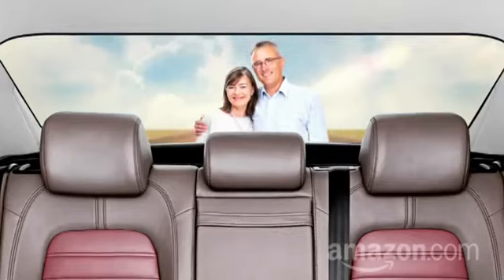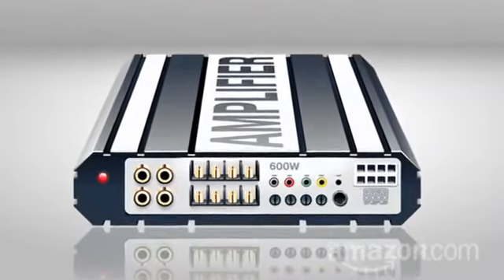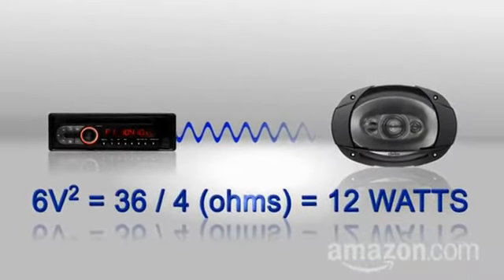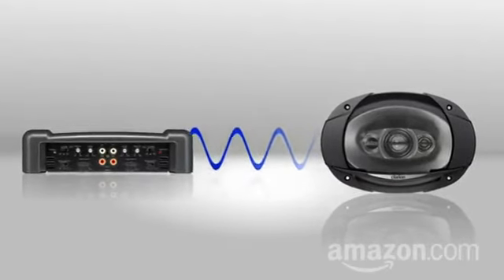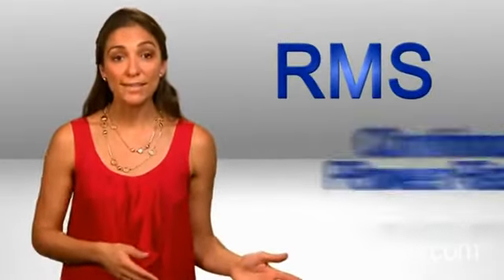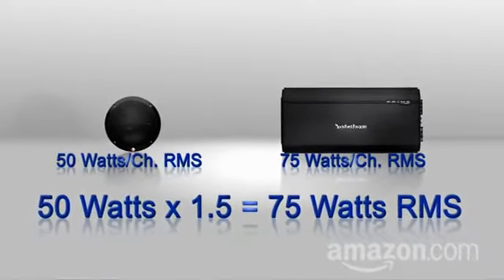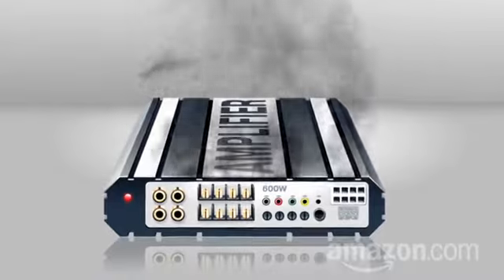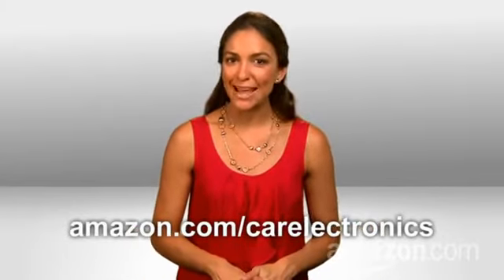Rockford Fosgate PBR300X4 Punch 300 Watt 4 Channel Boosted Rail Amplifier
Our ultra-compact (1.53” x 4.25” x 6.75”) Punch PBR300X4 is a full-range 4-channel amplifier designed for stereo front/rear systems that packs a Punch with 300 Watts of power without sucking a lot of juice from your electrical system
Designed to be compact and efficient while providing big power - RMS Power Output: 75 Watts x 4 @ 4-Ohm (4-Ohm only)
Featuring our Class BR, Rockford Fosgate’s patented Boosted Rail technology that sips current while retaining a storage reserve for extended bursts of power. Perfect for smaller stealth installations, motorcycles and recreational vehicles
Featuring high level inputs, MOSFET output stage, variable 4-6 volt hi level DC offset voltage input turn-on control, and 12dB/octave Butterworth crossover
Famous Rockford Fosgate build quality with a full 1-year warranty when purchased from an authorized Rockford Fosgate reseller